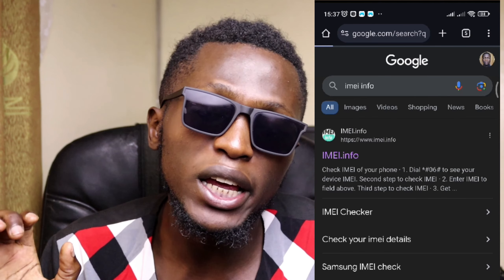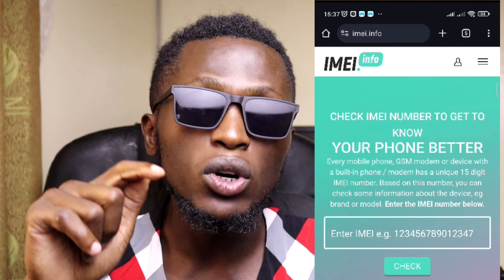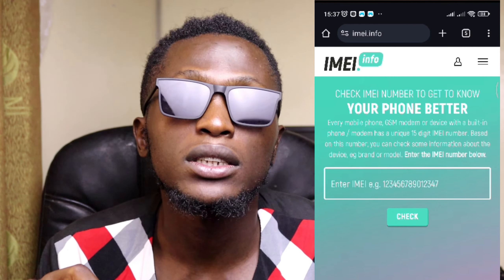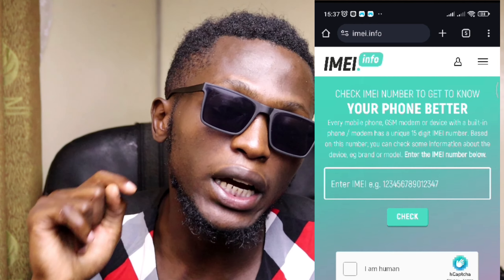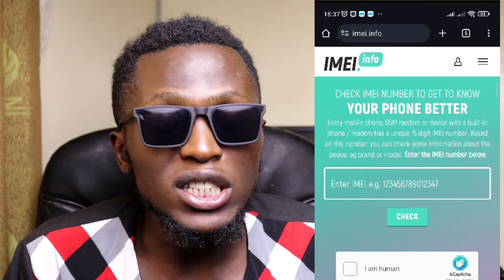Do this to confirm if your phone is original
In this video I show you how you can confirm if your phone is original or not. This trick can be useful to you whenever you want to purchase a new phone.
Did you know that you can simply use the phones IMEI number to confirm this.
IMEI number confirmation codes